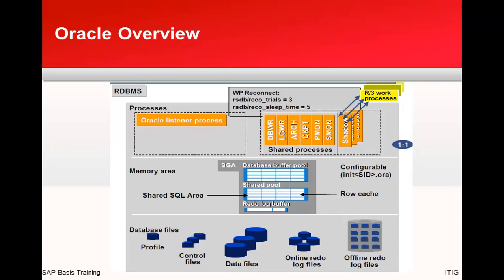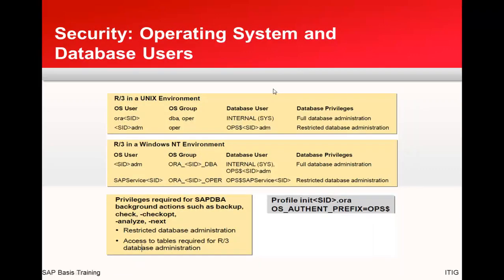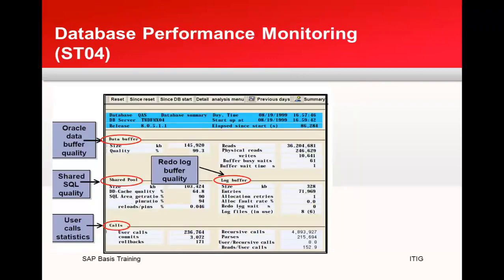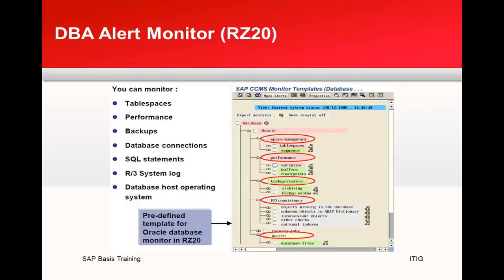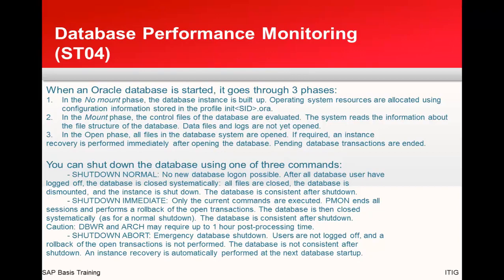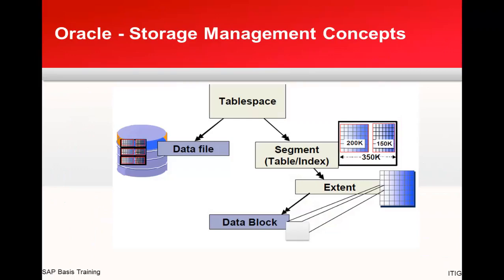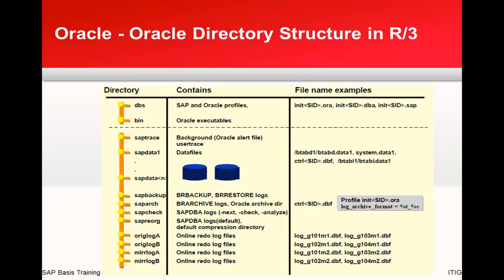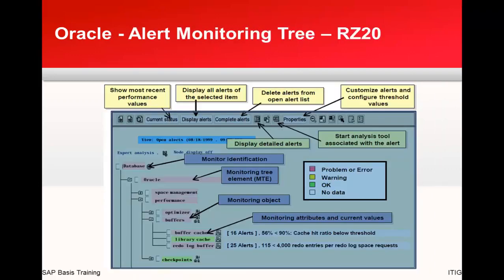ORACLE DATABASE OVERVIEW